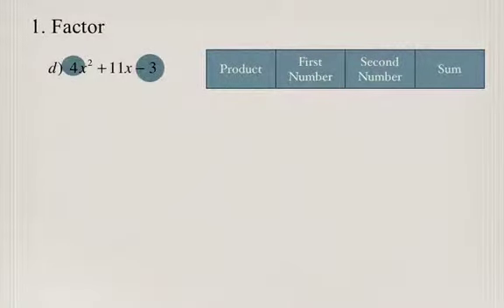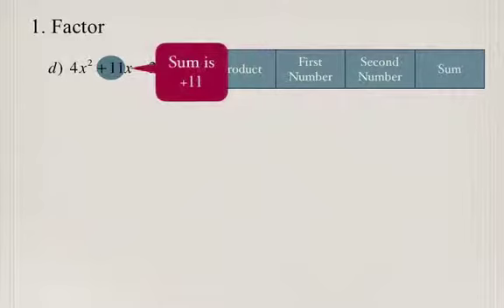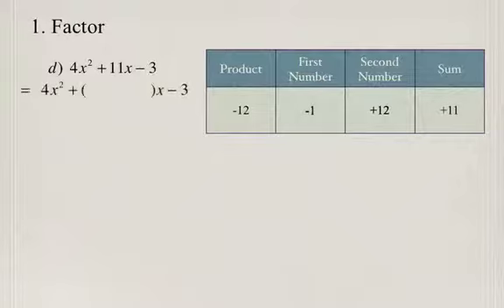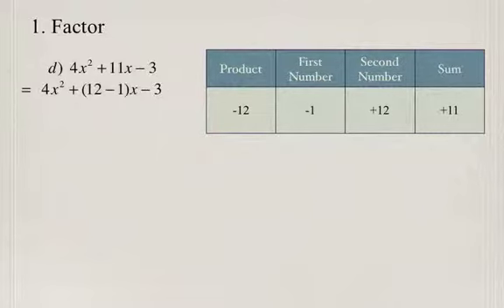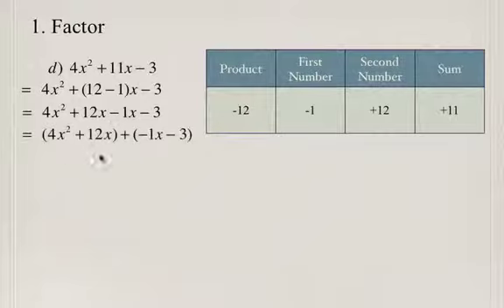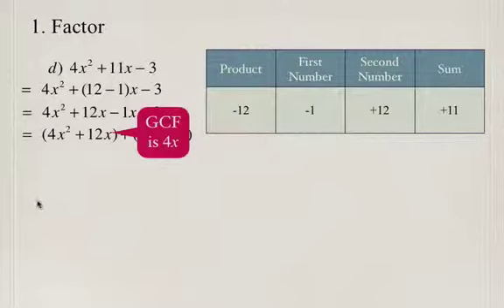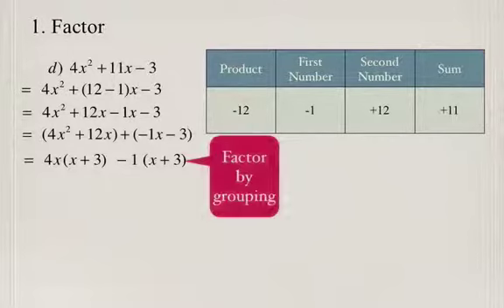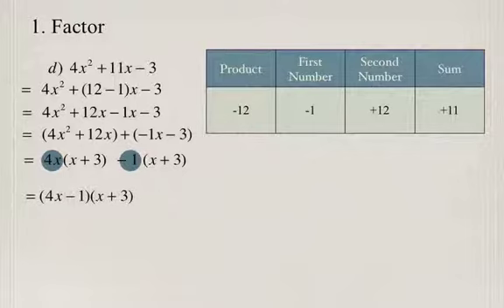Factoring Trinomials coefficient on x^2 term 4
for more questions and videos on this subject.

Factoring Trinomials with a coefficient greater that 1 on the x^2 term